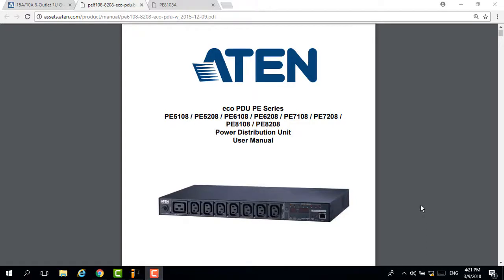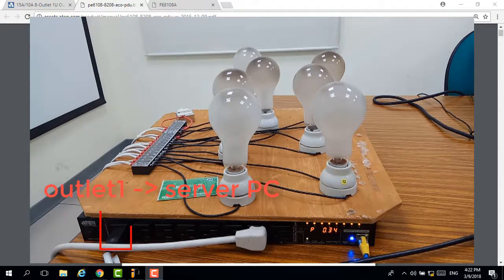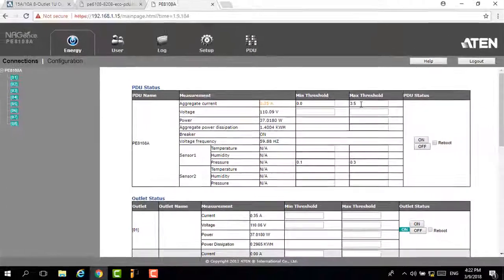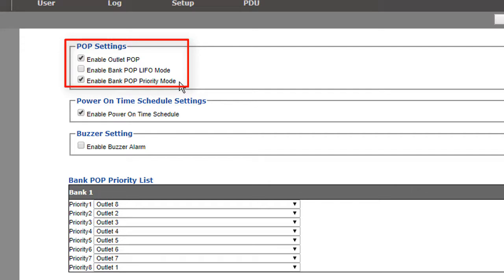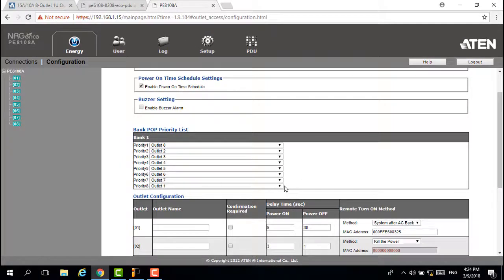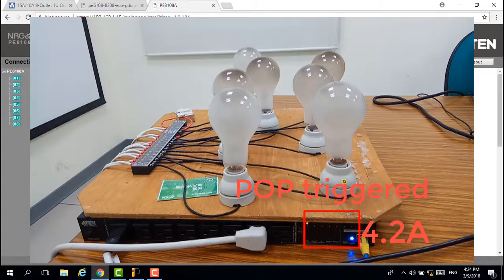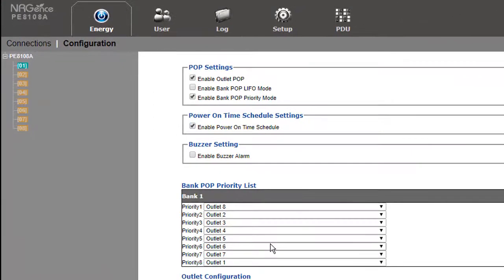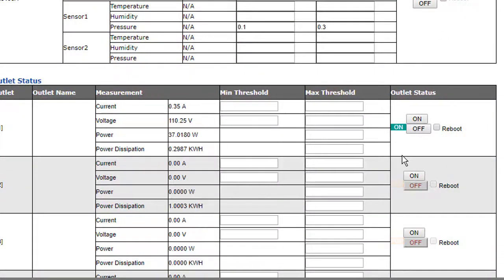PDU - POP(Proactive Overload Protection) feature